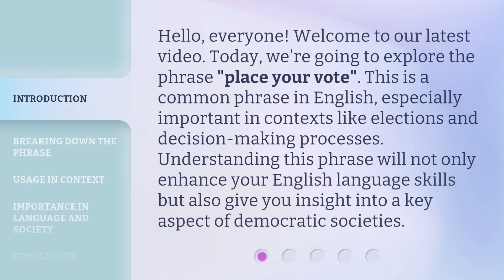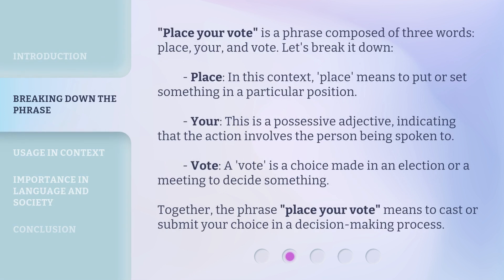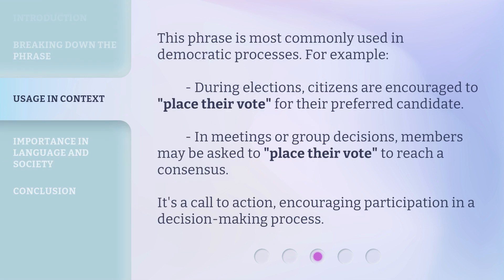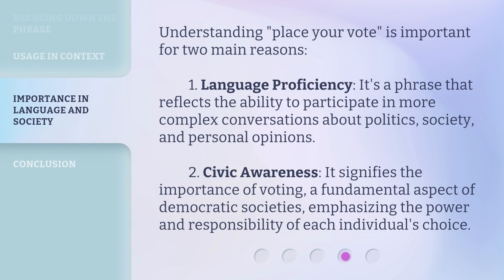Understanding "Place Your Vote"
Understanding "Place Your Vote": Unraveling the Mystery of Voting Process • Discover the ins and outs of the voting process with our comprehensive guide to understanding "Place Your Vote". From registration to casting your ballot, this video breaks down the complexities and empowers you to make your voice heard in the democratic process.

00:00 • Introduction - Understanding "Place Your Vote"
00:33 • Breaking Down the Phrase
01:12 • Usage in Context
01:39 • Importance in Language and Society